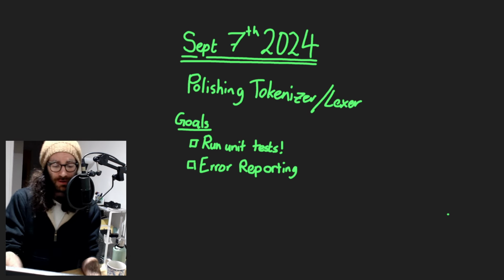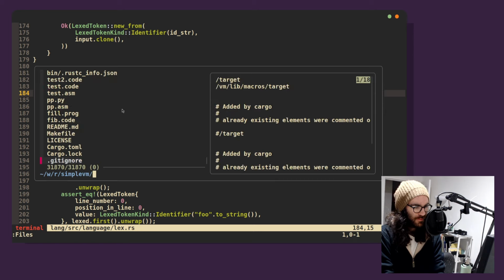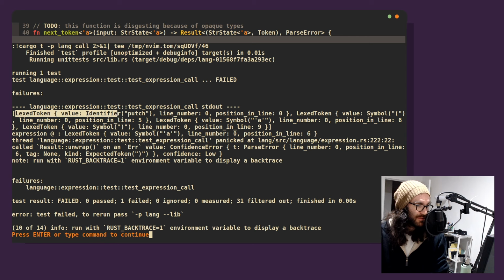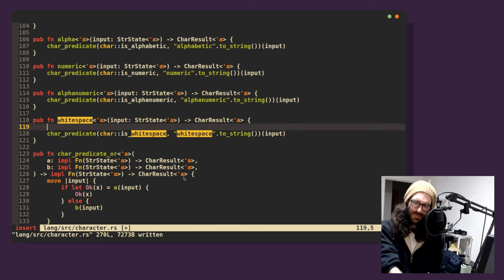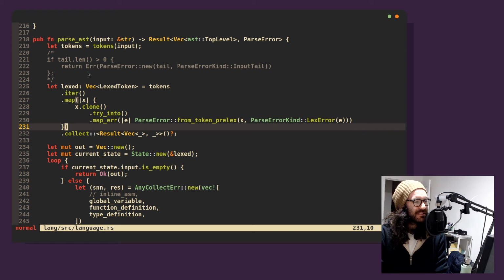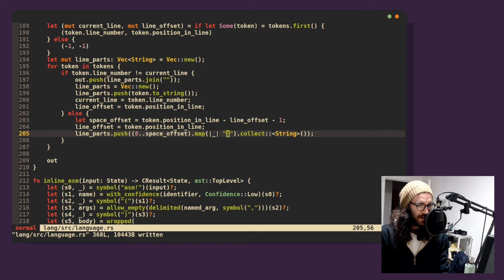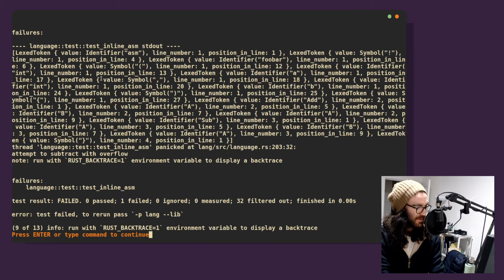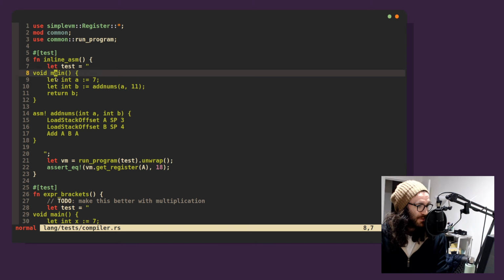Building a Compiler - Fixing Tokenizer and Lexer Errors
Coming back to my Tokenizer and jumping in after some off camera work to show off my lexer! There are lots of tests failing, so let's put out some fires :D